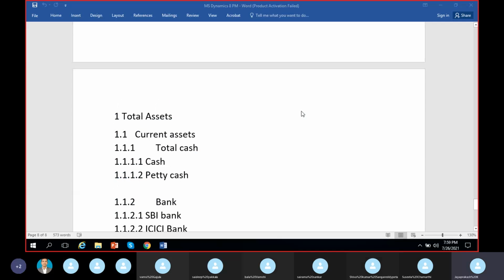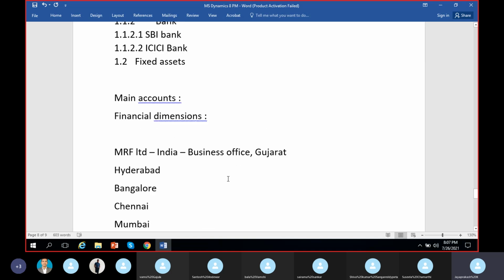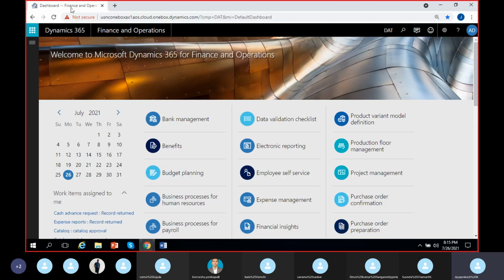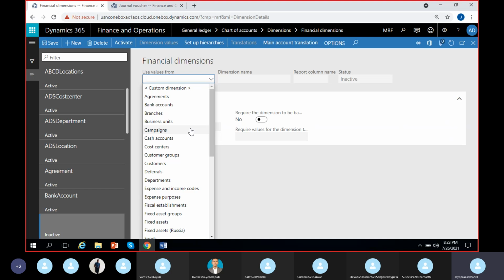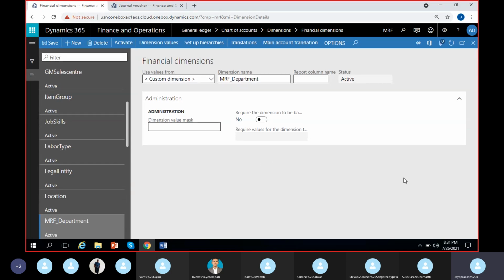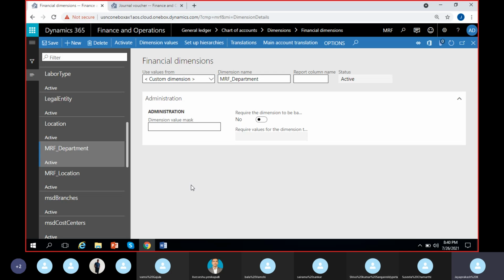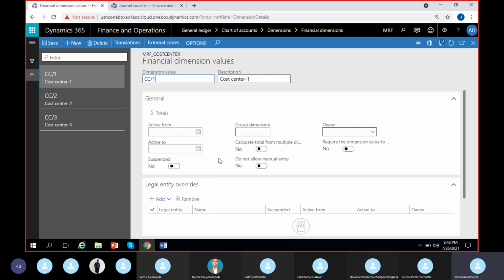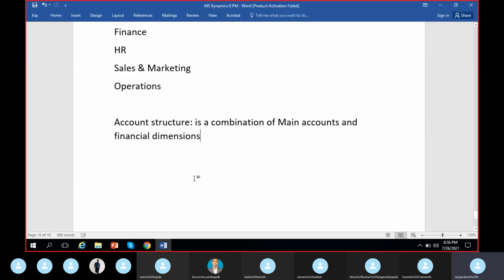11 Financial Dimensions